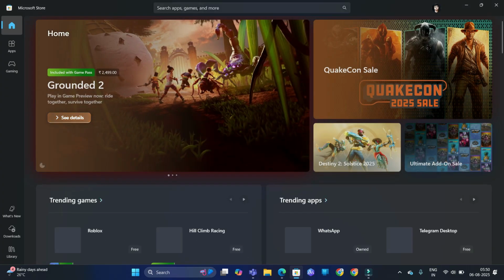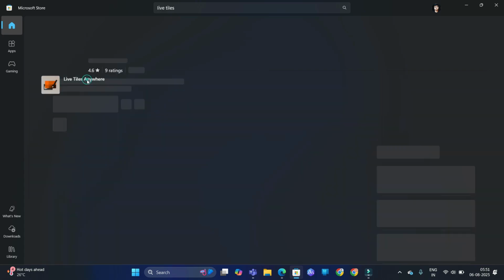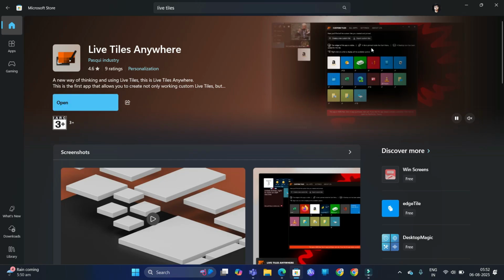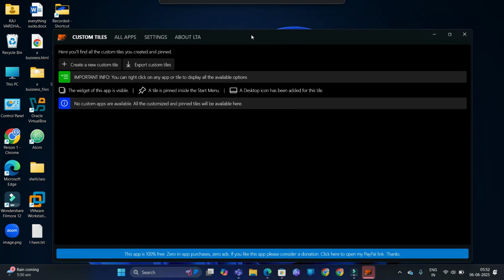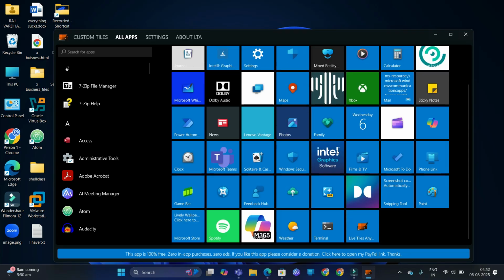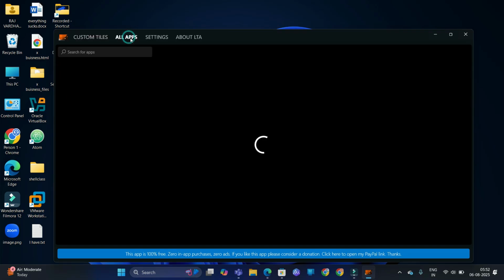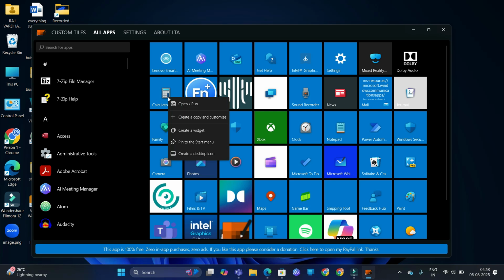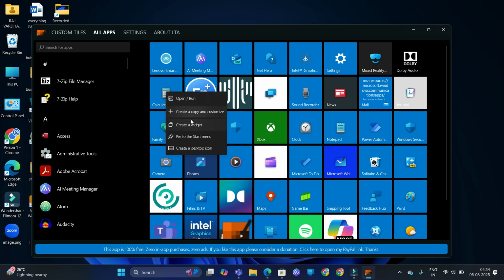How To Create and Use Live Tiles in Windows 10 | Make Your Start Menu Dynamic | Secure 2 Cyber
🧱 How To Create and Use Live Tiles in Windows 10 | Make Your Start Menu Dynamic
📺 By Secure2Cyber

Want a more interactive Start Menu? In this tutorial, learn how to create and use Live Tiles in Windows 10 to display real-time updates for apps like Weather, News, Mail, and Calendar — right from your Start screen!

🧩 In This Video, You’ll Learn:

How to pin apps as Live Tiles to the Start Menu

How to resize and rearrange tiles

How to group and label tile sections

Bonus: How to turn Live Tile updates on/off

💡 Perfect for users who want fast access to live info without opening apps!